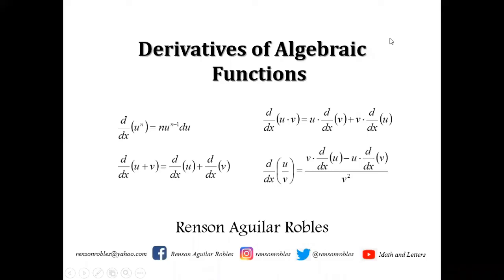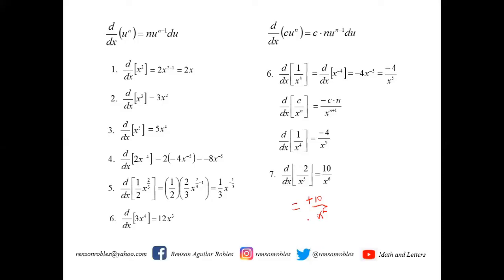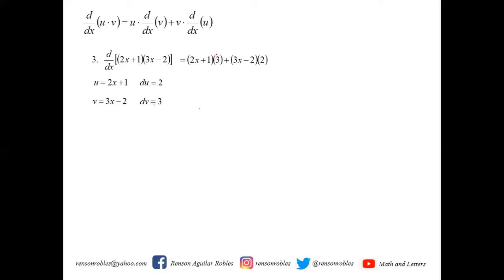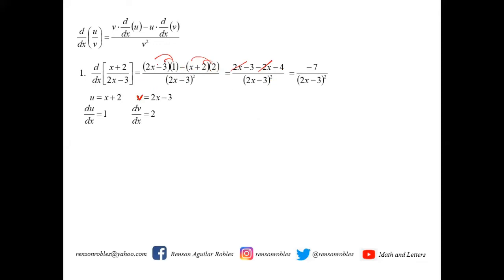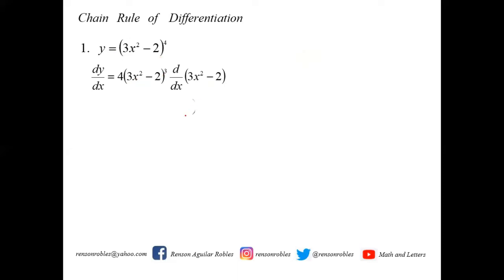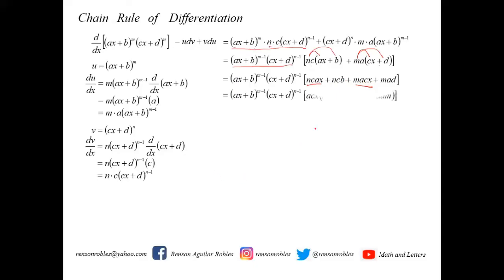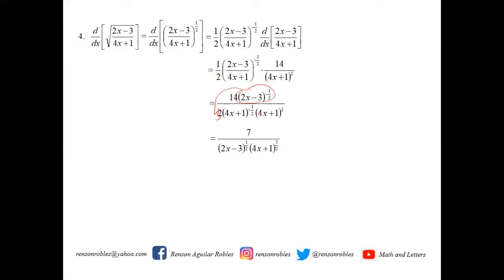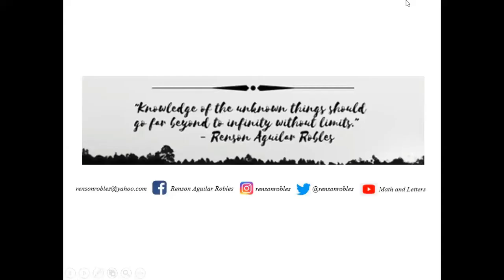Derivatives of Algebraic Functions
On this video we shall focus on finding the derivatives of algebraic functions by applying the formulas of differentiation. Here, i also presented some special formulas derived from the known formulas of differentiation.